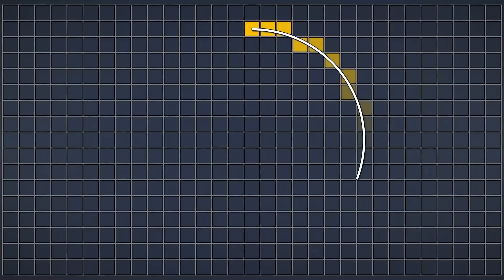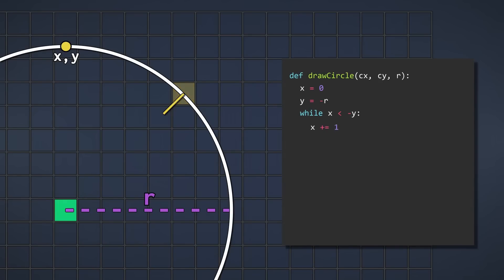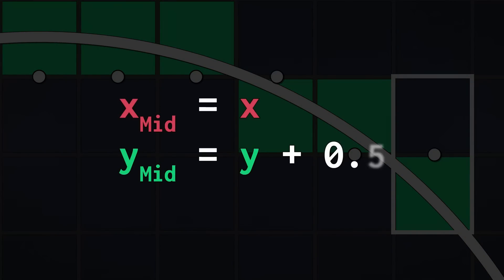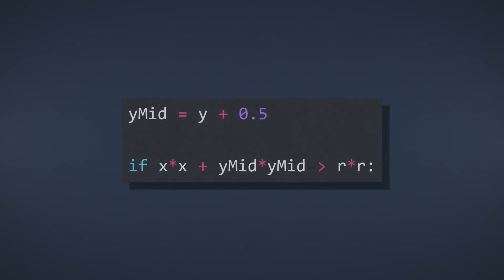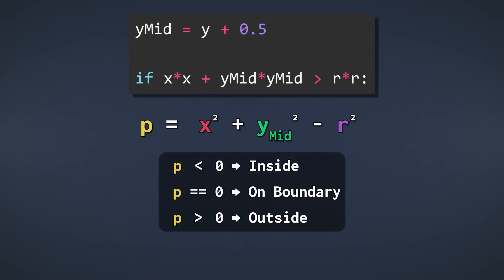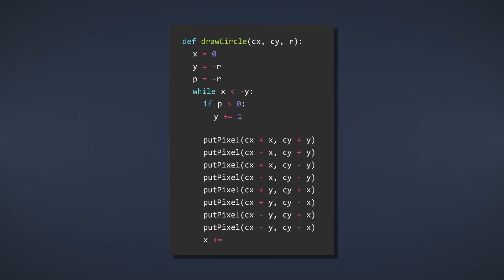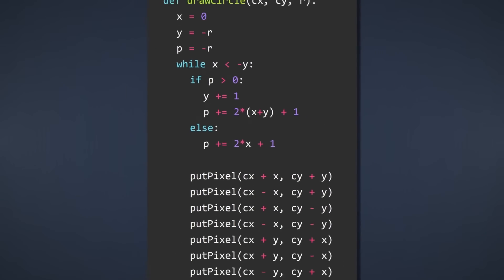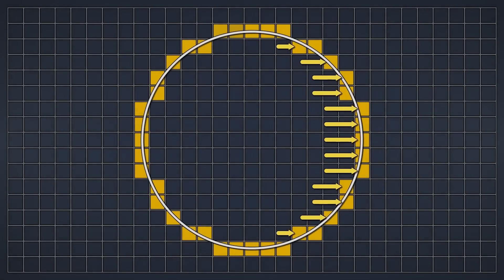The Midpoint Circle Algorithm Explained Step by Step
In this video we'll take a look at how the midpoint circle algorithm works. We go through all steps required to implement the algorithm.

Chapters
0:00 - Introduction
1:07 - First Implementation
4:05 - Testing the Midpoint
5:40 - Initial Decision Parameter
8:10 - Approximation
9:52 - Incrementing Decision Parameter
13:03 - Conclusion